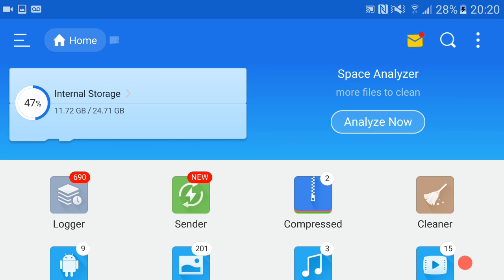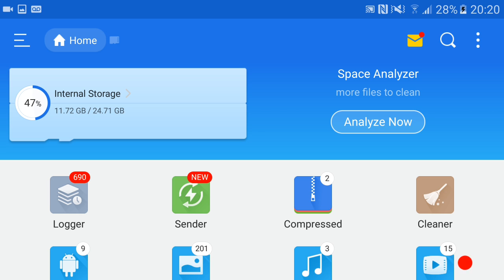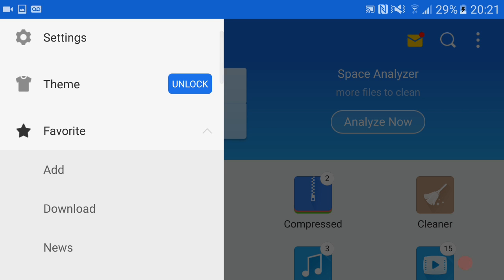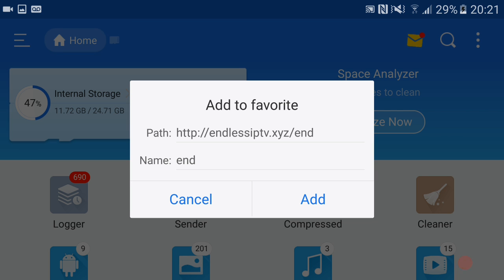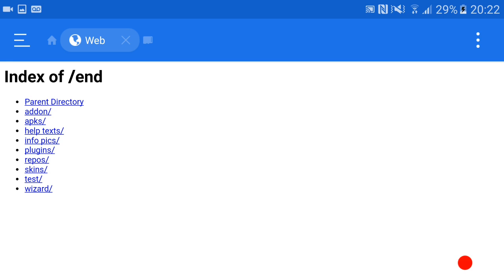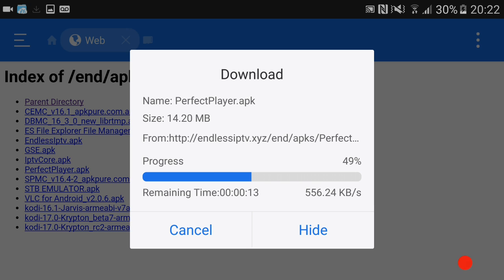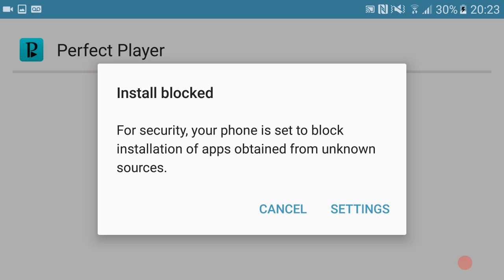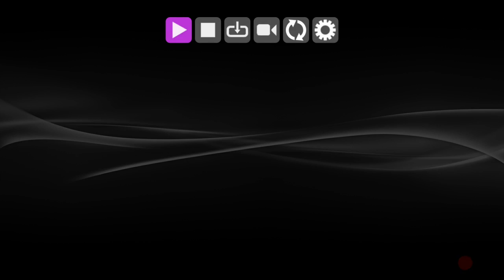HOW TO|INSTALL PERFECT PLAYER USING ES EXPLORER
My videos include: kodi best addons 2016, kodi best addons november 2016, kodi addons 2016, best kodi addon ever, best kodi addon of all time, top kodi addon 2016, live tv kodi, best kodi live tv addons, live tv apk, best iptv apk 2016, kodi sports, sports on kodi, fire stick sports, jailbreak amazon fire tv stick, iPhone, iPad, android, mac os, windows, kodi on firestick, fire stick kodi, live tv on kodi, kodi movies addons 2016,

Top Kodi tutorials including: Best Kodi Build February 2017 Easy Full Setup, Schism Build Kodi 17, step by step install, which includes all the Best Kodi Addons February 2017, the Top Kodi Builds for Kodi 16.1 Jarvis, 17 Krypton, can be used on spmc, xbmc, for iPhone, iPad, Android, Amazon Fire TV Stick & Windows! Easiest method tutorials, and using Builds For Kodi like this, can give you access to Movies, Sports, and Live IPTV TV! Clear and precise, app/apk and device reviews and installation. Easiest how to tutorial. Begin with a Fresh Start, on your android box, fire stick, nvidia shield, smart tv etc and follow the simple instructions.

My Videos include: kodi best addons 2017, kodi best addons February 2017, kodi addons 2017, best kodi addon ever, best kodi addon of all time, top kodi addon 2017, live tv kodi, best kodi live tv addons, live tv apk, best iptv apk 2017, kodi sports, sports on kodi, fire stick sports, jailbreak amazon fire tv stick, iPhone, iPad, android, mac os, windows, kodi on firestick, fire stick kodi, live tv on kodi, kodi movies addons 2017

SOFTWARE

HARDWARE

MEDIA STREAMING

GOOGLE CHROMECAST
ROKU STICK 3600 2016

BEST SPORTS ADDON KODI

BEST MOVIES ADDON KODI

BEST LIVE TV ADDON KODI

KODI HOW TO TUTORIAL

KODI INSTALL HOW TO